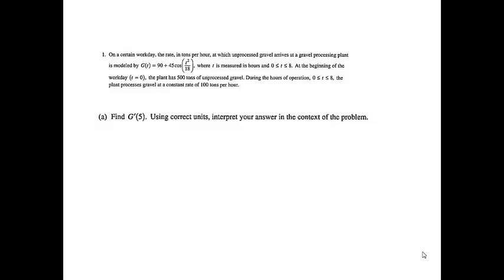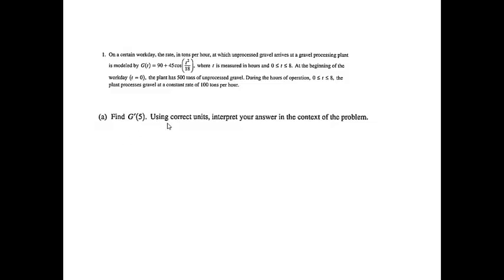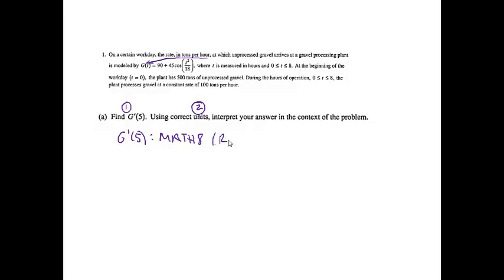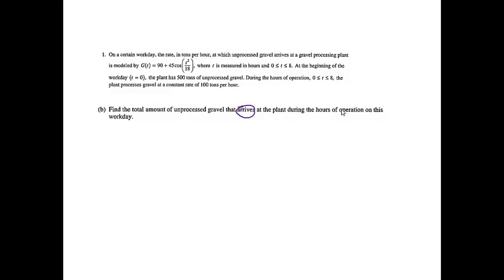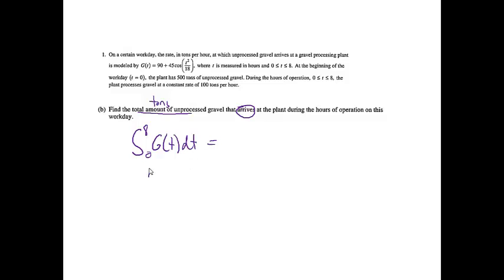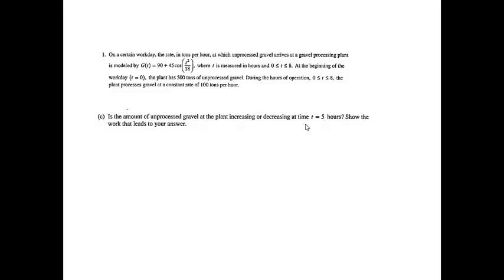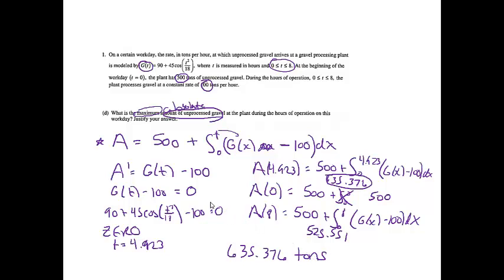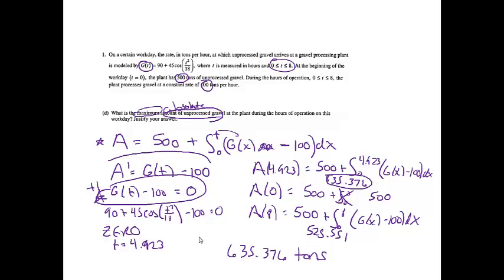2013 Free Response #1